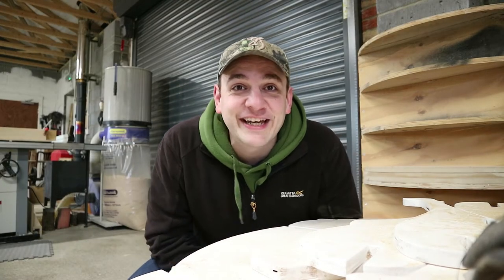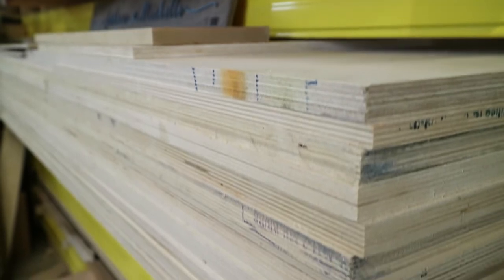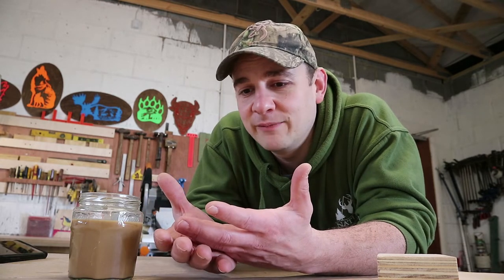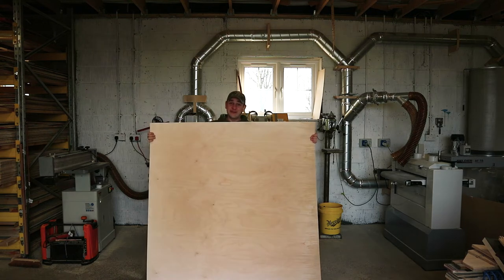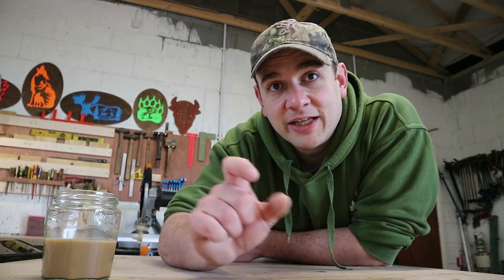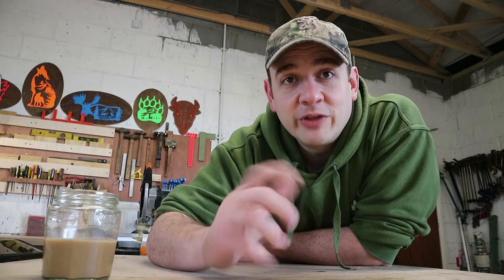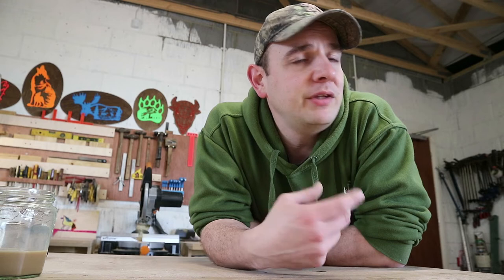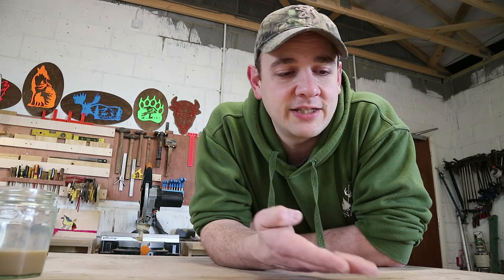The Truth about Baltic Birch, Russian, Birch Ply - Whats the difference, Are you getting ripped off?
The Truth about Baltic Birch, Russian, Birch Ply - What's the difference, Are you getting ripped off?

After speaking to a whole bunch of people, it appears that some of you guys are getting ripped off in the US when it comes to purchasing Birch Plywood.

I use Birch ply all day long, we build furniture and cut plywood blanks for companies so I have a good background in it. I wanted to get this up in the hope that it helps some of you guys to determine what is and isn't true Birch Plywood. I'm pretty sure I've understood the issue correctly so fingers crossed it helps some of you out.

If you have any feedback, please drop it in the comments below, either here or the video. I always try to reply to any comments, good or bad.

Grab yourself a beer, whiskey or coffee if you fancy and enjoy.

Amazon Links – These are some of the most used items that I use daily in the workshop.

Lumberjack 305mm Double Bevel Mitre Saw SMCS305DB
Lumberjack Planer Thicknesser PT305
Makita DTD152Z LXT 18v Impact Driver
Makita DHP458Z 18V Li-Ion LXT Combi Drill
Lumberjack Tools XP2PAK Hammer & Impact Drive

Bucket Boss Parachute Bag Small Parts Bag in Brown

Trend Snappy 3mm Drill bit with C/S
OX Pro Tough Torpedo Level 10" / 250mm
Red T Type Square Ruler